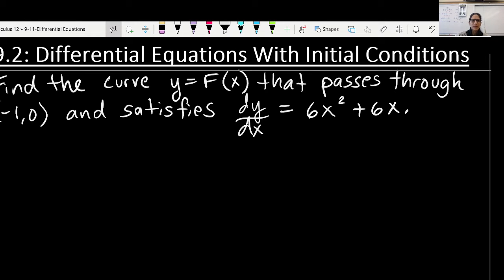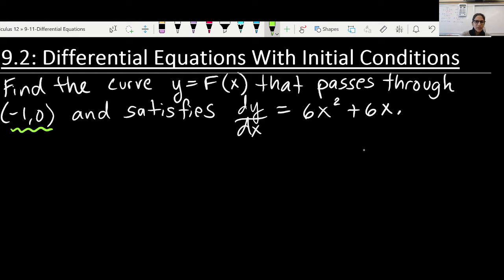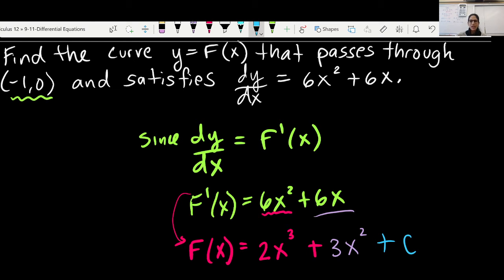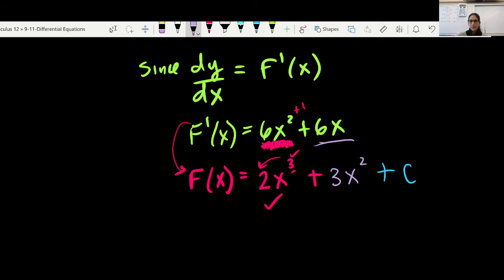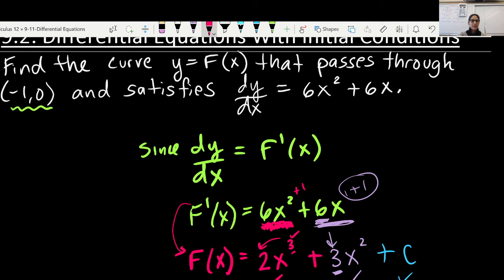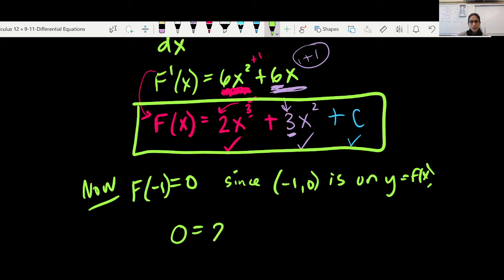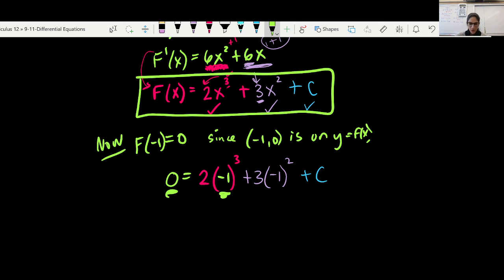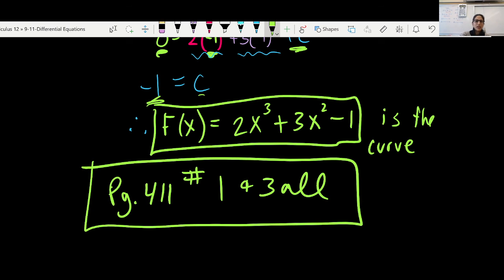Calculus 12 (9.2) Differential Equations With Initial Conditions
Anti-Derivatives Unit